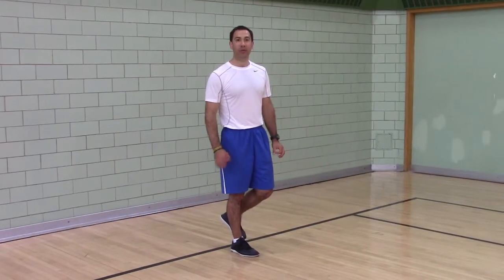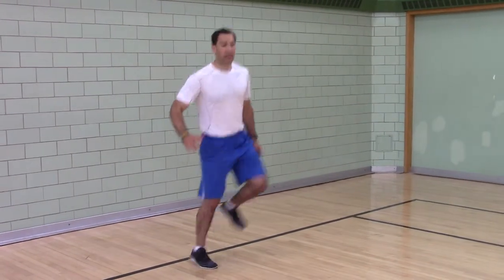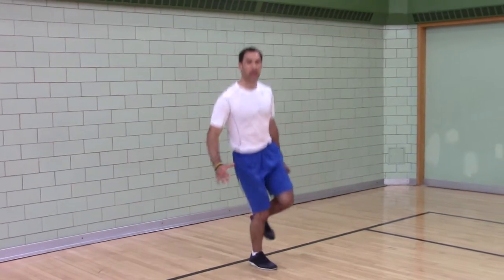1-Leg Lateral Double Hop